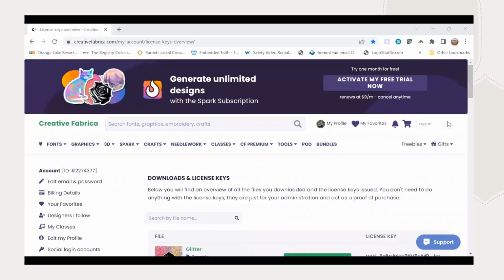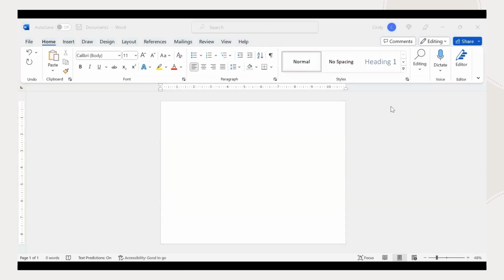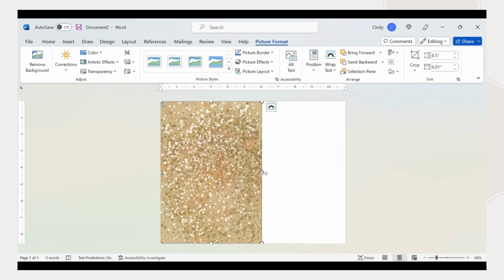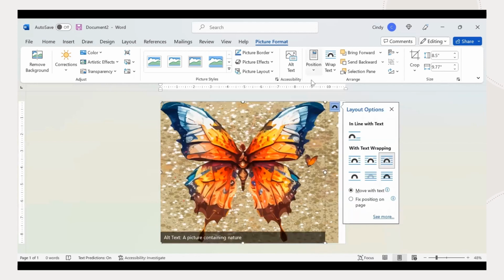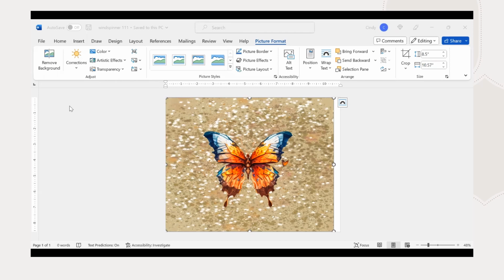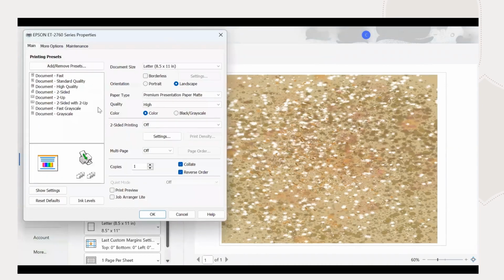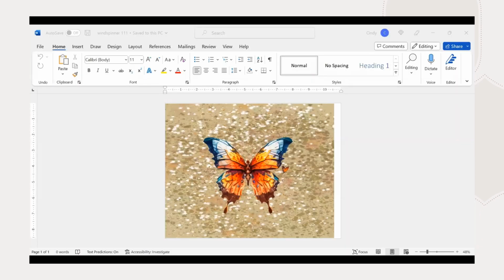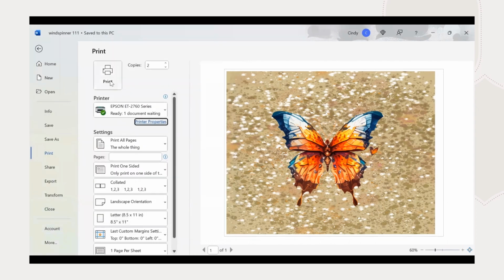Create a Unique Sublimation Wind Spinner!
Using sublimation design and printing to create a unique wind spinner!
DTF Transfer Film
DTF Adhesive Transfer Powder
Sublimation Blank Wholesaler – send me a private message in Facebook and I will give you the
Pressing Pillow
All images are produced from Creative Fabrica images and backgrounds (I recommend getting the all access - great deal!)
(I do make a slight commission from the links I provide.)